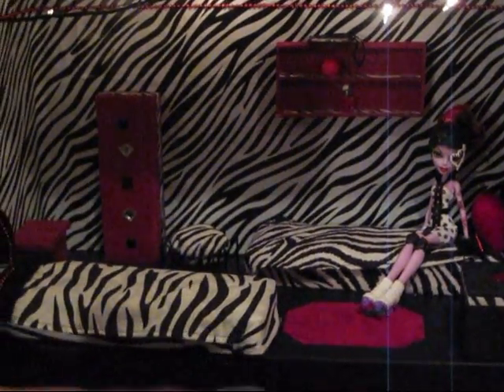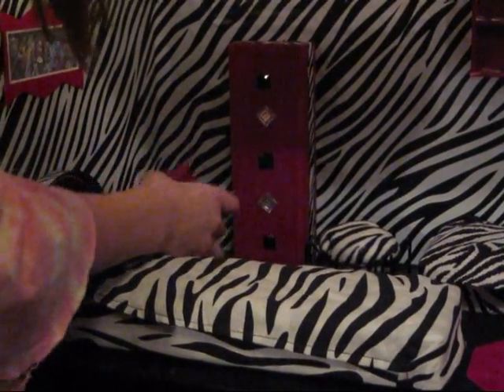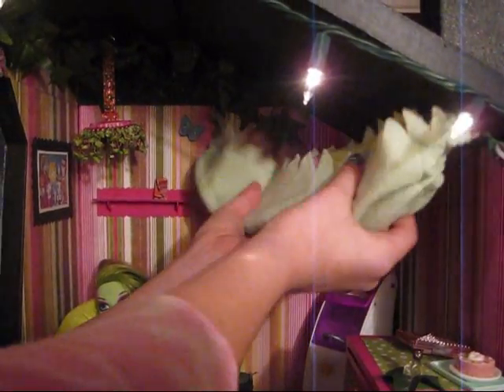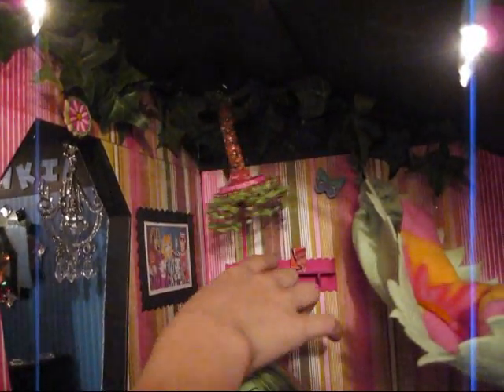Carlie's Monster High Dollhouse Tour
After watching many "My Froggy Stuff" tutorials here on YouTube, we were inspired to make furniture for our daughter's Monster High dolls, then we got to work building our own Monster High Dollhouse from a rebuilt bookshelf.